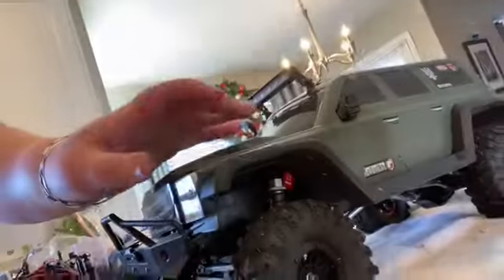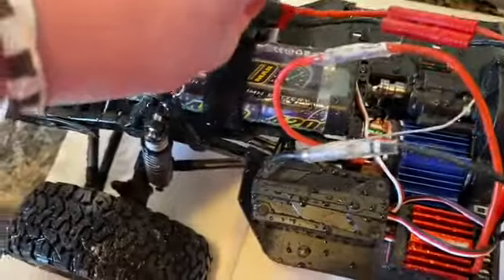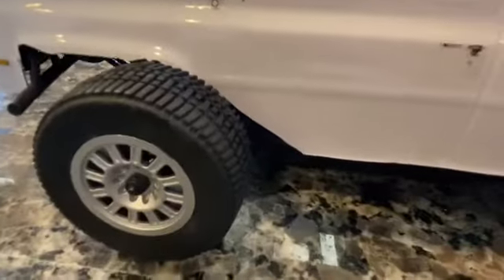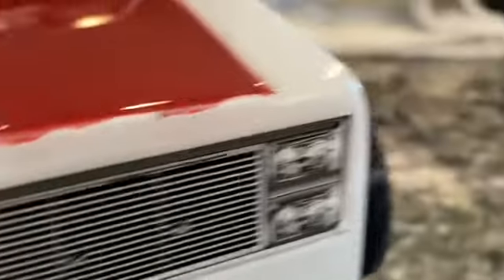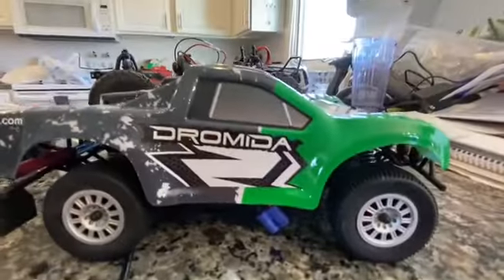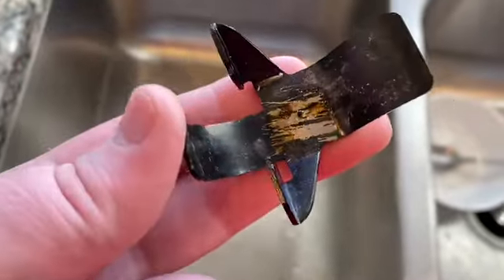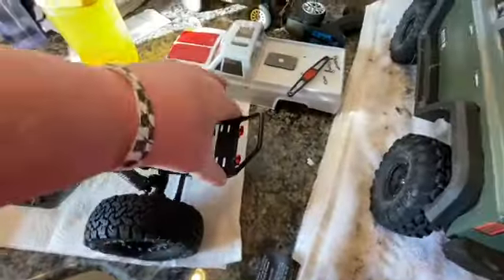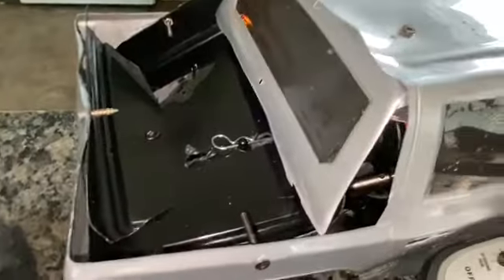What’s New Monday!!!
I hope you enjoy this video!!! Thanks so much for all the support!!